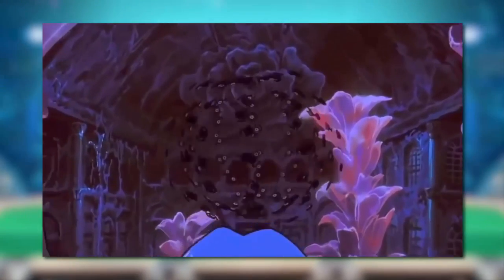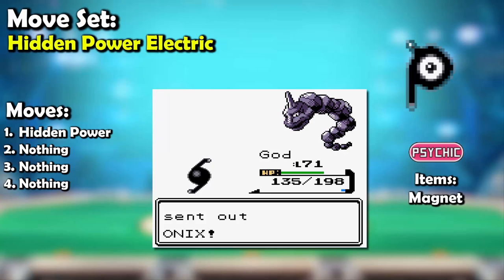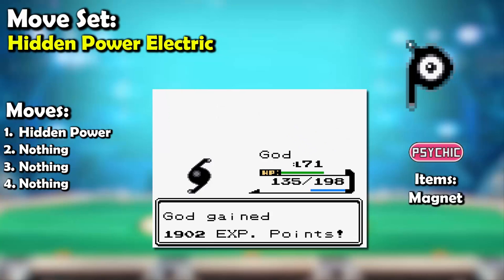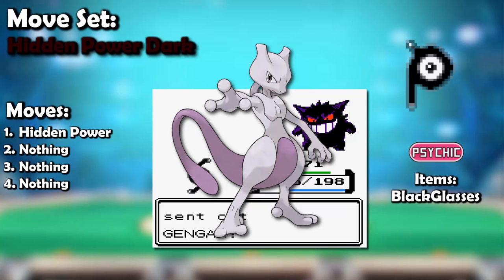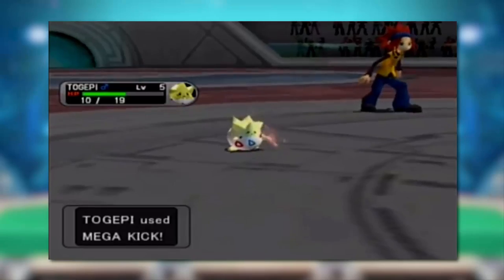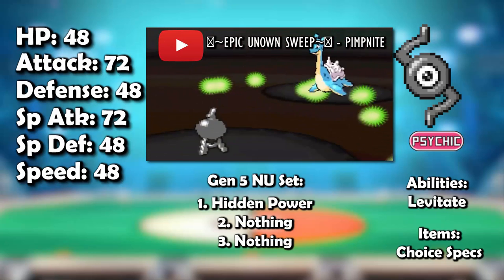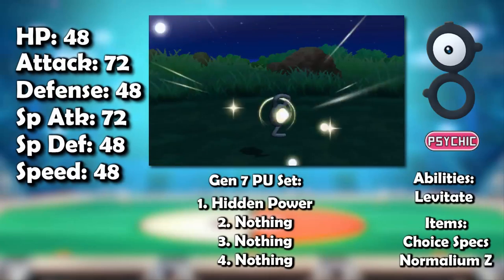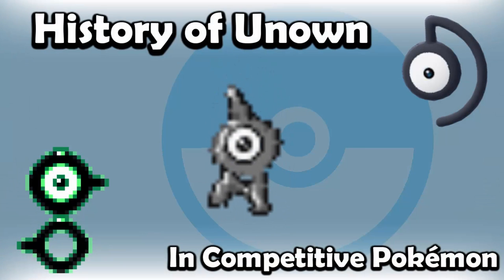How GOOD was Unown ACTUALLY? - History of Unown in Competitive Pokémon (Gens 2-7)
Unown. One of the most mysterious and interesting for some reason not a legendary Pokémon. But is Unown as bad as people say? Join Aura Sphere Gaming in this brief overview of Unown in competitive Pokémon!

Written by
me

Other stuff by:
me

Poké Amino: TheAuraGuardian